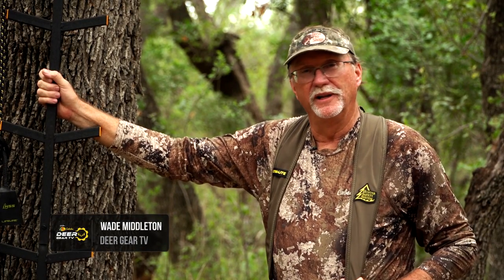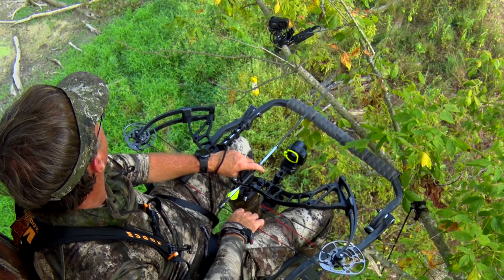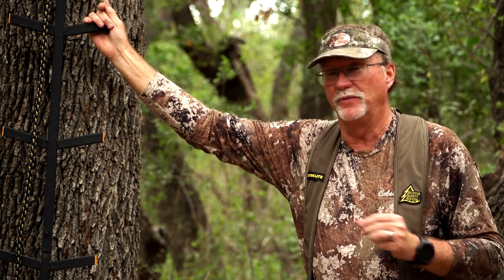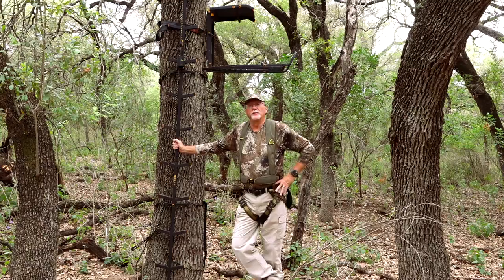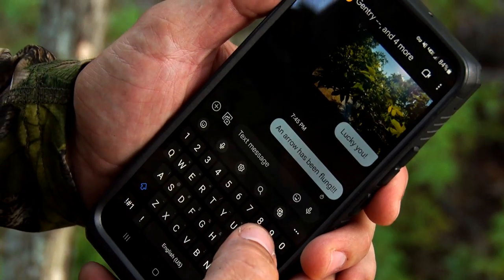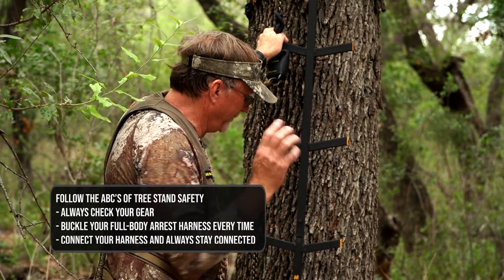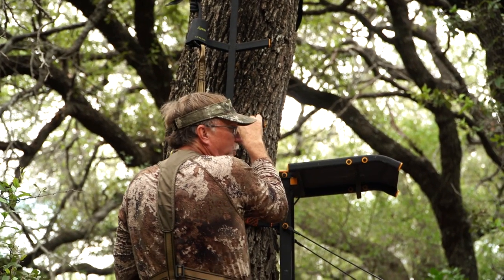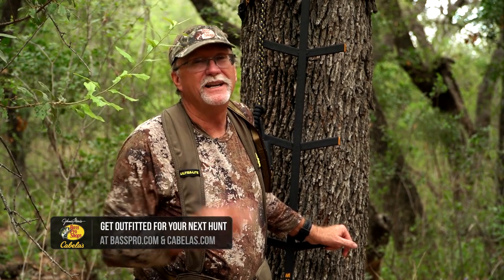Tree Stand Safety: Essential Tips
Learn essential tree stand safety tips to ensure a safe and successful hunt. From finding the perfect tree to using a harness and lifeline, stay secure and enjoy the hunt.